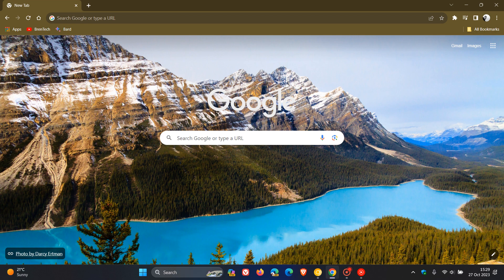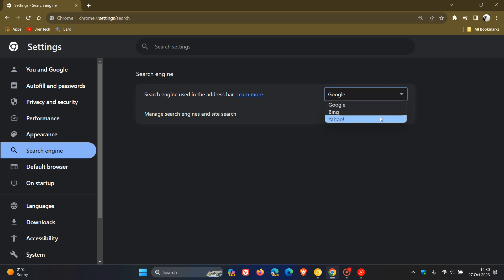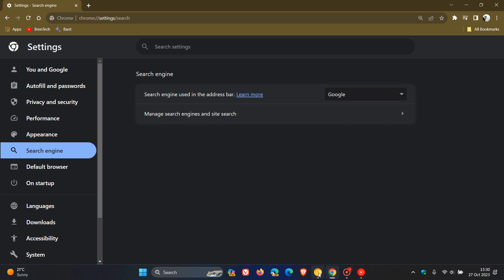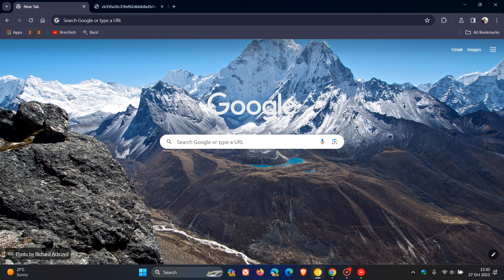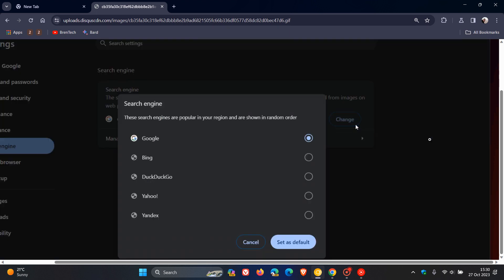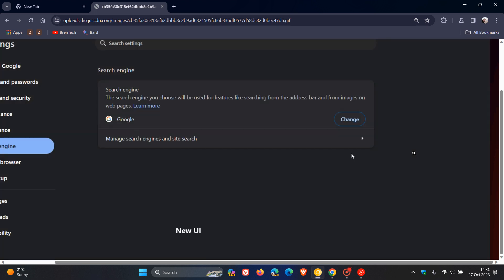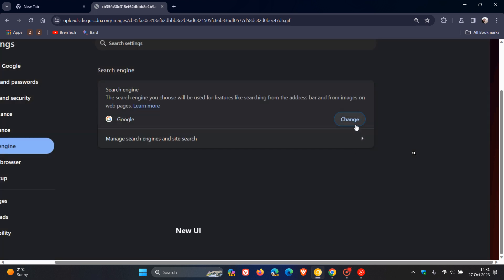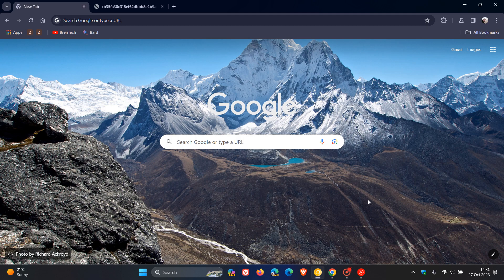Google will change the UI of the "Search engine" page in Chrome (UI Refresh 2023)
As posted by Leopeva64 on X, in Chrome Canary 120, the new UI offers better descriptions and replaces the combobox with radio buttons.